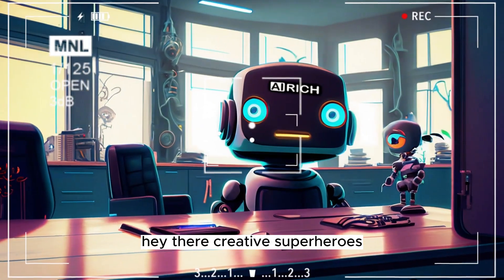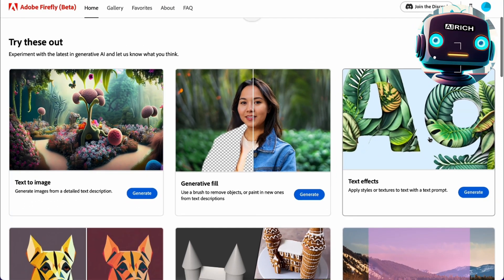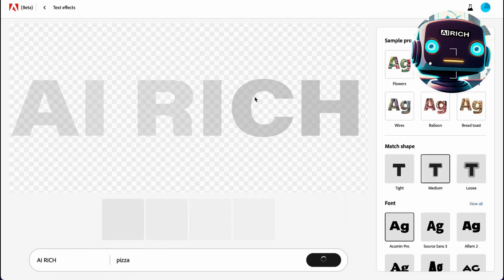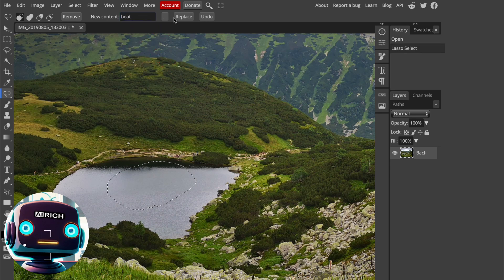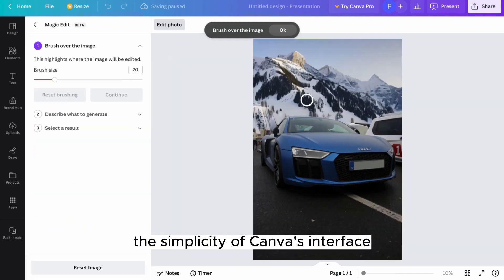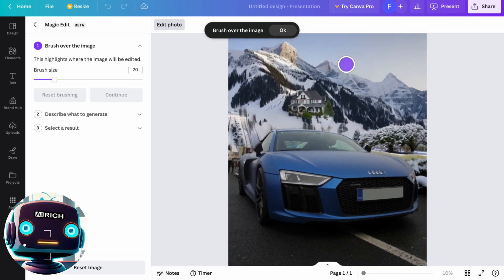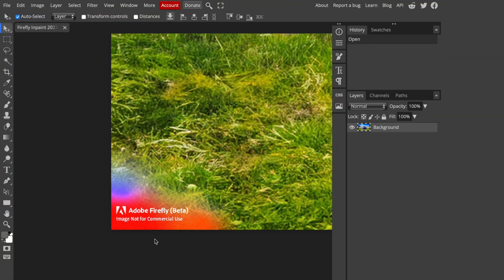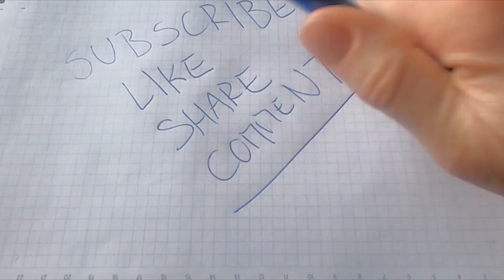How To Get New Photoshop AI Beta FREE 2023 | Generative Fill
Hey there, creative superheroes! Welcome to AI RICH. Your ultimate destination for all things artificial intelligence. I'm thrilled to bring you an explosive video today that will set your creativity on fire. Are you tired of spending big bucks on Photoshop AI? Well, hold on tight, because i've got not one, not two, but 3 Mindblowing Ways How To Get New Photoshop AI Beta FREE 2023 | Generative Fill. (3 Alternatives - Adobe Firefly, Photopea AI, Canva AI)

0:00 Start
0:33 Adobe Firefly - Info
1:18 Adobe Firefly Tutorial
1:49 Generative Fill
2:50 Text To Image
3:06 Text Effects
3:40 Photopea - Info
4:20 Photopea Tutorial
5:59 Canva AI - Info
6:58 Canva AI Tutorial
8:15 Extend Image
9:21 Remove Watermark
10:04 Result Images
10:27 Conclusion